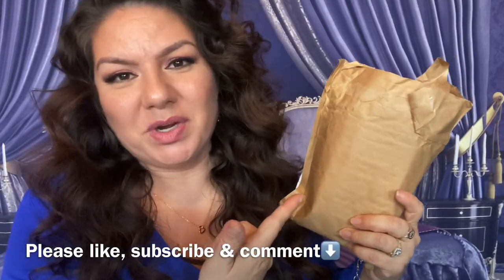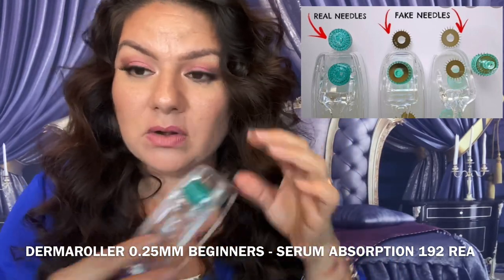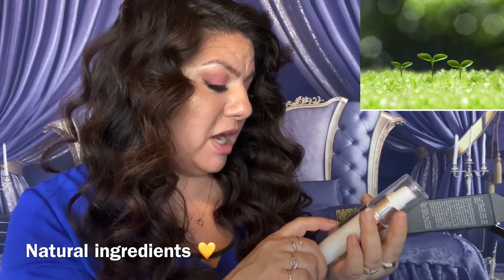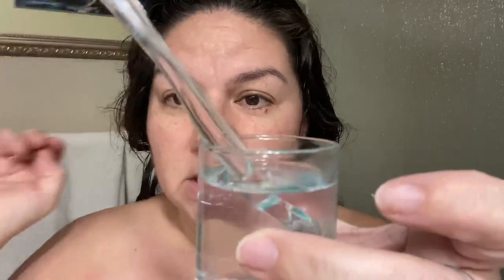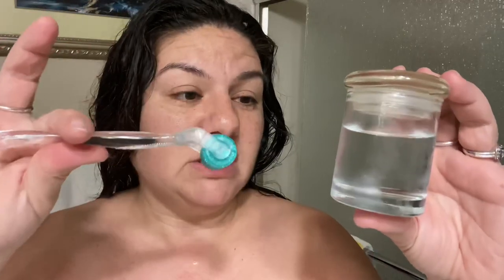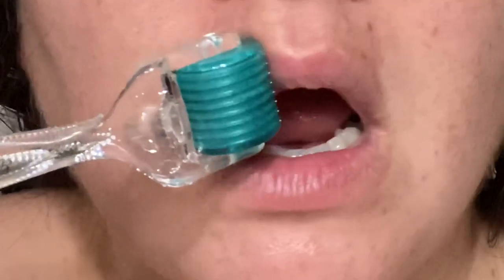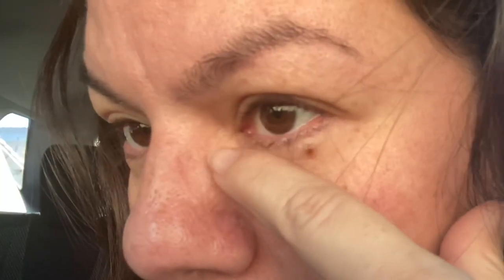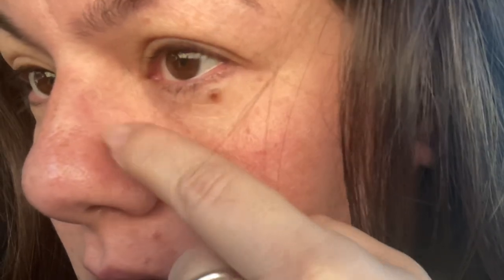HONEST DERMA ROLLING 30 DAY REVIEW PICTURES & EVIDENCE DOES IT WORK?!! Gin Amber Beauty Roller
DERMAROLLER 0.25MM BEGINNERS - SERUM ABSORPTION 192 REAL NEEDLES
WEBSITE DESCRIPTION:
Gin Amber Beauty dermaroller are professional-quality, CE-medical certified, surgical stainless steel dermarollers containing 192 real individual needles™ set at the proper angle for optimum results. They come in a hygienically sealed package for immediate use, with ergonomically designed and slip-proof handles for your safety. After microneedling, your skin can absorb up to 80% more product applied to the skin! Microneedling also rejuvenates skin by stimulating keratinocytes to release growth factors that promote upregulation of epidermal growth factors and cytokines.

The 0.25mm dermaroller penetrates slightly deeper than the 0.20mm, and advances your microneedling practice. This dermaroller is designed to be your go-to for gentle micro-needling to improve serum penetration, beginning scar diminishing, cell turnover stimulation, lip plumping and skin resurfacing and rejuvenation.

EFFECTS:
Excellent for lips and to further develop practice
Maximizes serum delivery into the skin
Plumps and firms skin surface
Rejuvenates and stimulates new skin growth at the cellular level
Improves the diminishing of discoloration and fine lines

10% VITAMIN C + SQUALANE REPAIR CREAM
DESCRIPTION:
Featuring two high-powered ingredients, Vitamin C and Squalane, Gin Amber Beauty’s 10% Vitamin C Repair Cream + Squalane  lotion is your moisturizing, anti-aging skin-care staple. Vitamin C is nature’s anti-oxidant, free-radical-attacking superstar ingredient, as well as a natural anti-inflammatory. Squalane is an anti-aging, hydrating, non-comedogenic ingredient that is naturally found in human skin, providing lubrication and protection. Our olive-derived Squalane is hydrogenated, making it a 100% saturated oil and one of the safest oil ingredients you can use on your skin.

Our highly emollient 10% Vitamin C and Squalane formula has been designed to absorb quickly, leaving a smooth, primer-like finish to your skin. Regular application, especially after microneedling, visibly brightens, tightens, firms, and smooths the look of your skin’s tone and texture. Combined together with Gin Amber Beauty’s Vitamin C Booster, it is part of a one-two punch to improve radiance and stimulate rejuvenation!